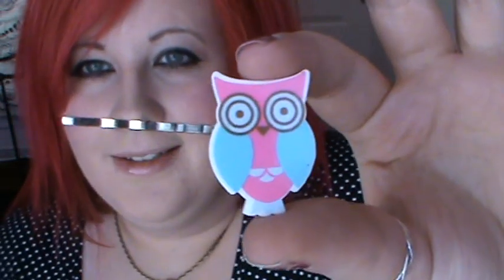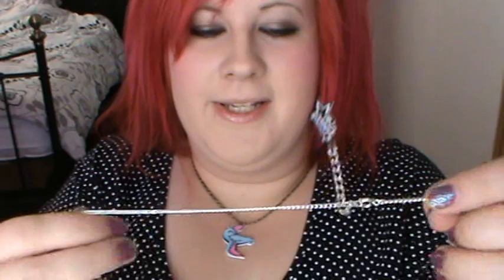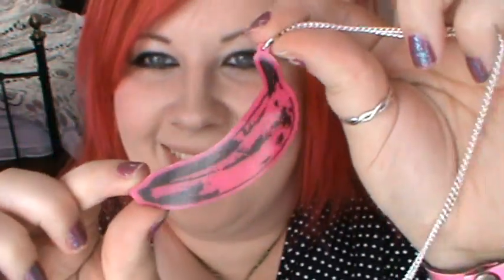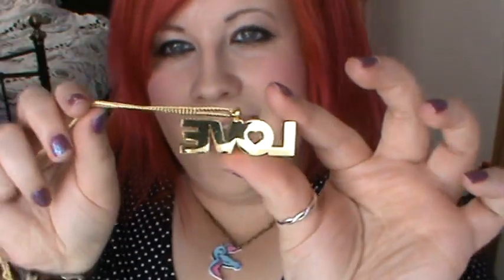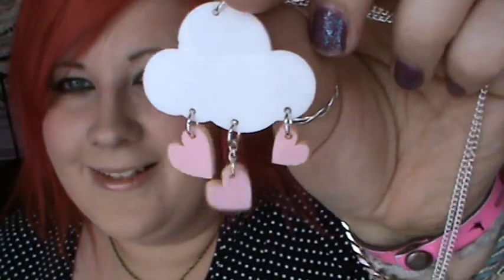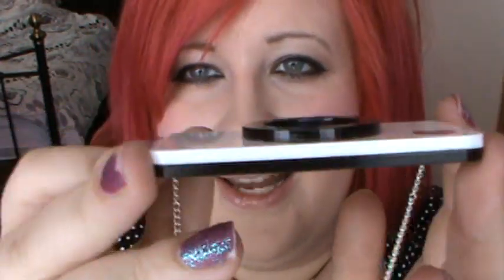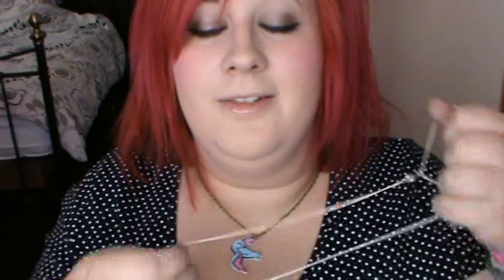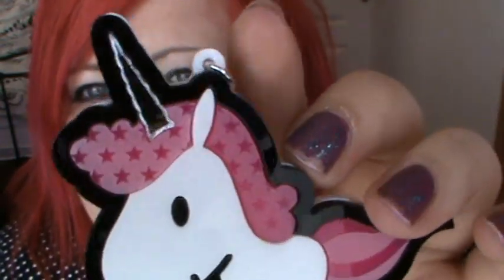More Punky Pins Goodness!